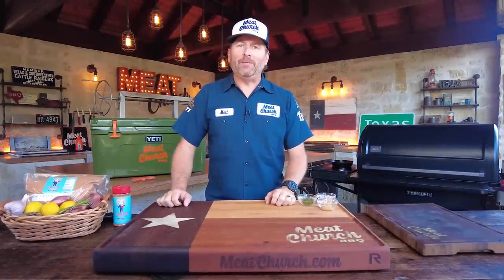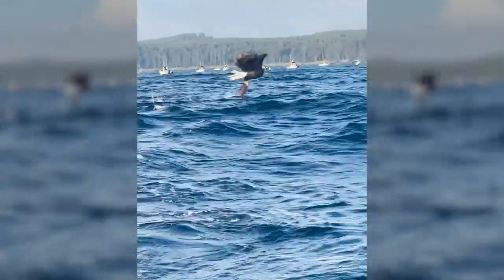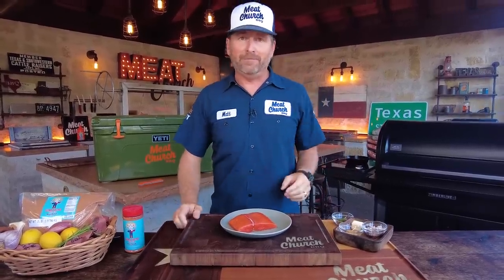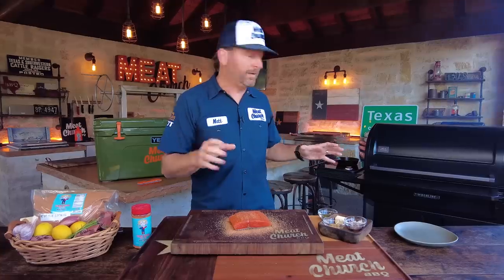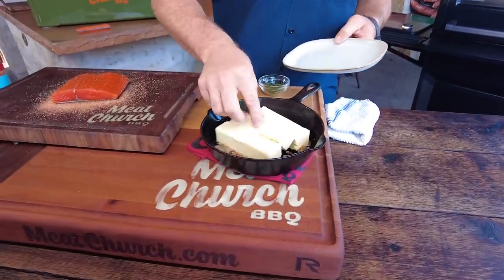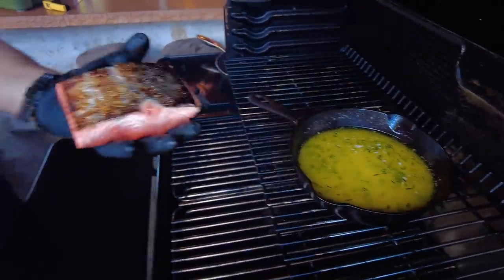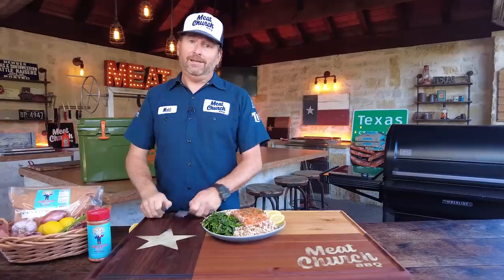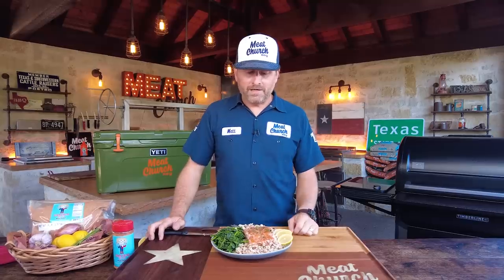Canadian Salmon - Catch & Cook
Catch & Cook Canadian Salmon - Butter Poached Salmon
I recently had the good fortune of being invited to be the guest chef on a trip to Haida Gwaii, British Columbia, Canada with the West Coast Fishing Club  thanks to a referral from my friend Tuffy Stone. My wife and I were lucky enough to catch some beautiful chinook (king) and coho (silver) salmon as well as enormous halibut and lingcod. The scenery was 2nd to none with humpback and orca (Killer) whale sightings, bald eagles, sea lions & seals. Such an amazing trip to what felt like an untouched part of the world.

I could not wait to come home and get to work in my outdoor kitchen preparing some of this amazing fish that we caught. I'm always looking to learn new cooking techniques, so I worked with Blaine, the executive chef at The Clubhouse in Haida Gwaii, on a new take on salmon. He recommended I sear the skin then butter poach the salmon.  If you don't care for the skin you can skip that step or even remove it. This is such an easy technique, yet sophisticated taste. In this video we prepare this on a Traeger Timberline XL, but it clearly could be done on your stove and oven.